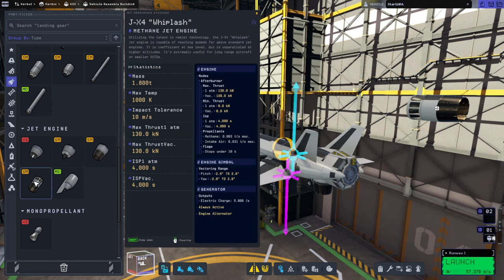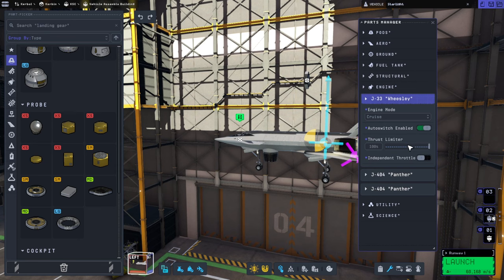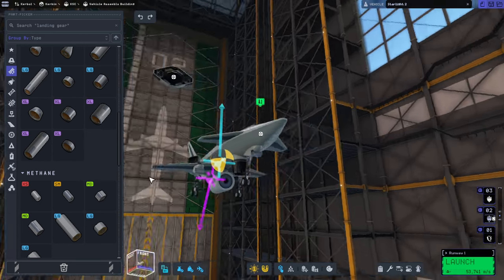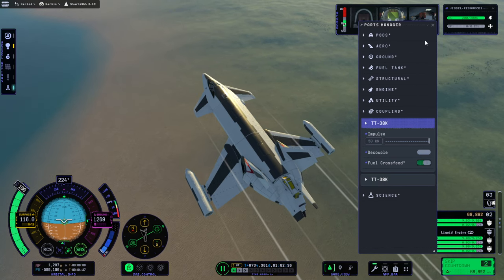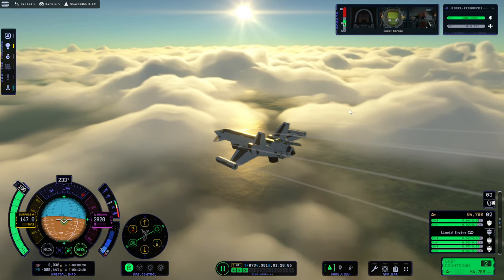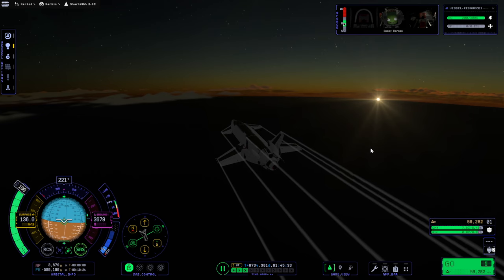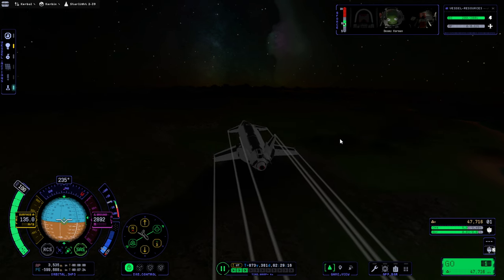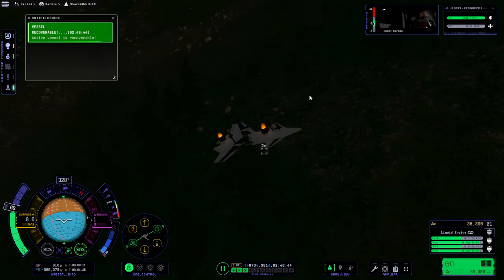KSP 2 Early Access - For Science 41 - Wheesley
I change the engine on the tail of the Starlight, but this leads to a completely different struggle than with the previous version of the VTOL.